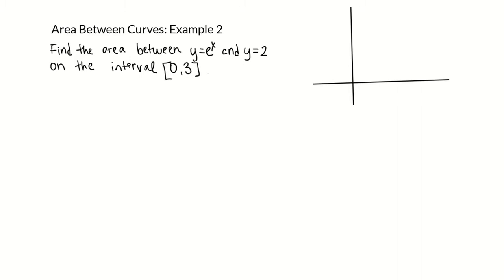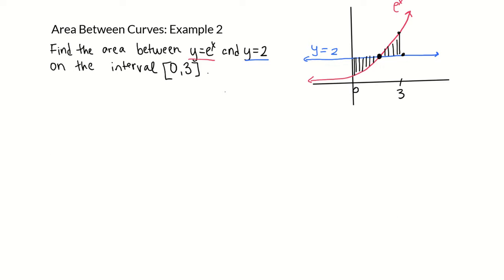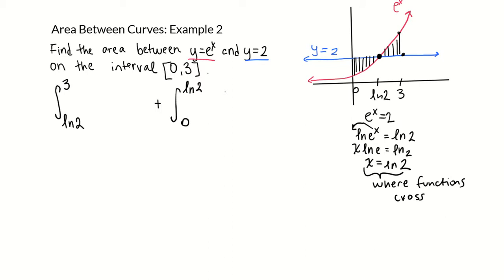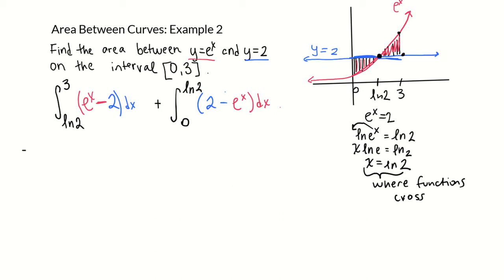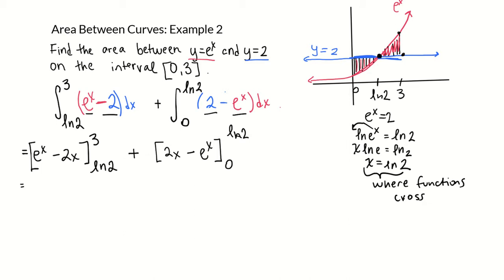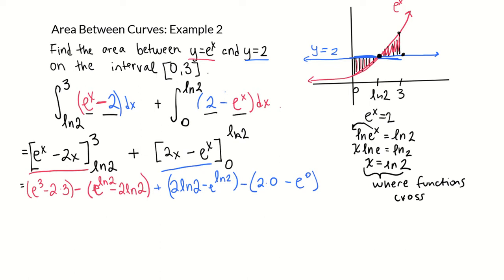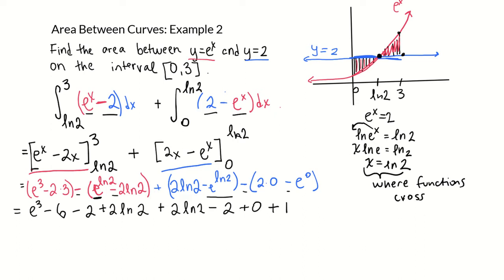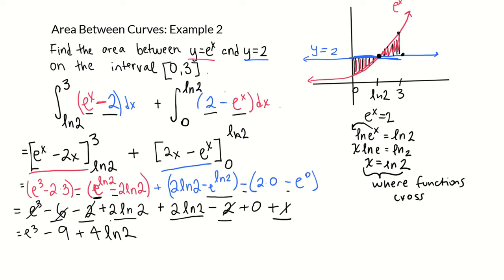Area Between Curves Example 2